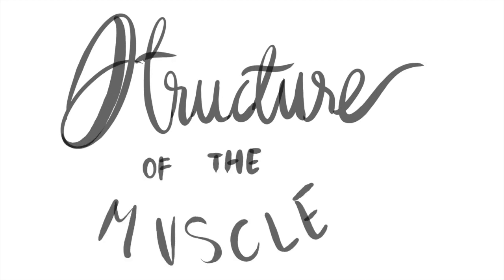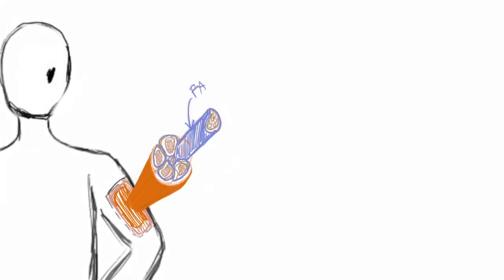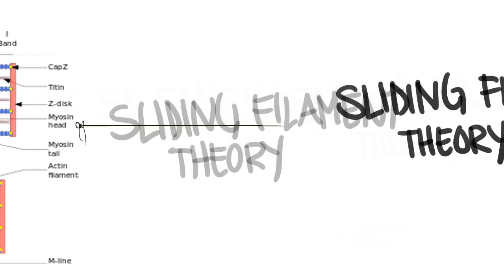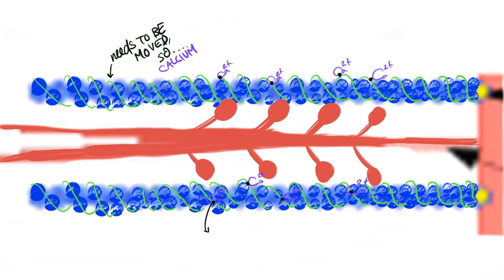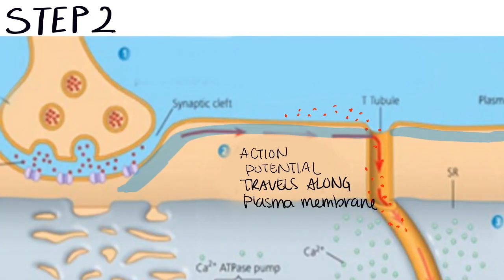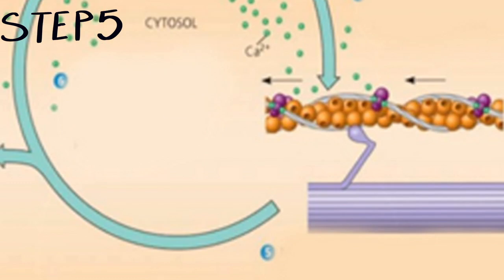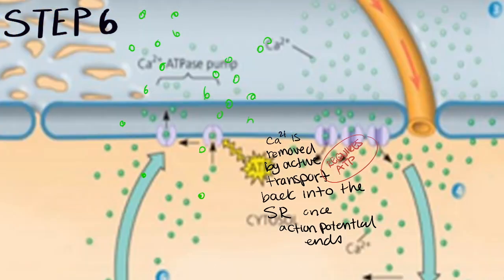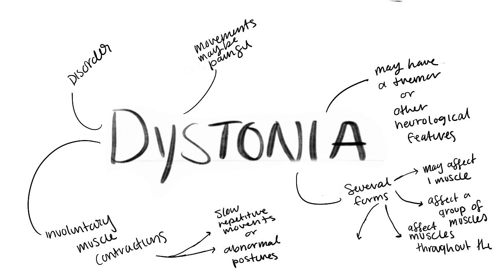Anatomy & Physiology Webquest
Anatomy & Physiology Webquest video covering the structure of the muscle, sliding filament theory, regulation of muscle contraction, and dystonia.
Sorry the active transport part around 3:30 is wrong